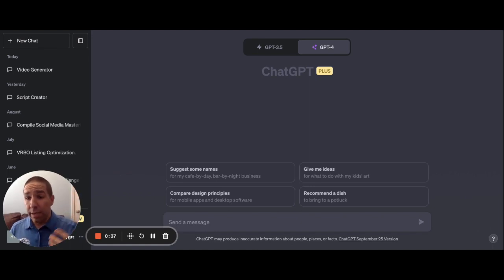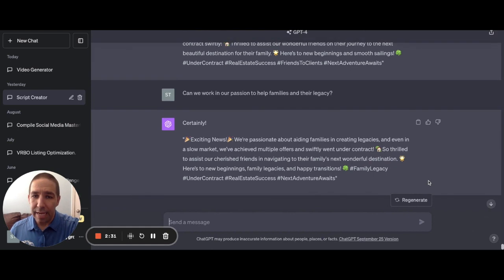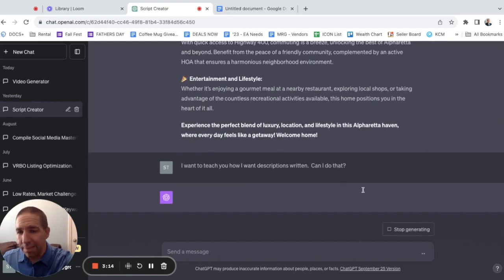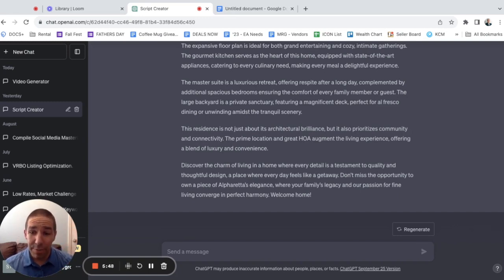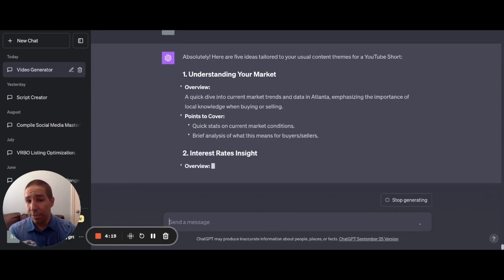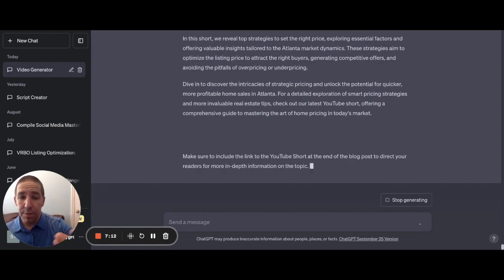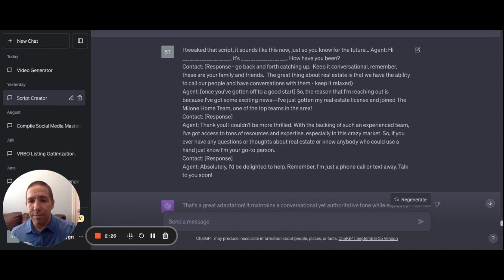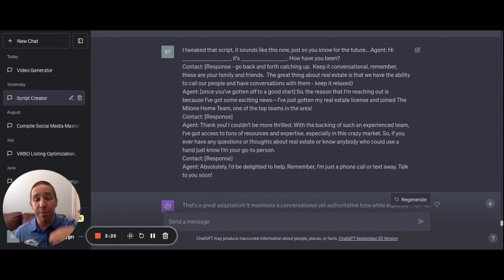Get Ahead Of The Real Estate AI Competition: Advanced Chatgpt Realtor Uses Revealed!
🌟 Unlock Realtor Success with ChatGPT! 🌟
Discover advanced uses for the tool that’s changing the game for Realtors! In this video, we explore four high-level, innovative ways to leverage ChatGPT to elevate your real estate business. Learn how to craft premium listing descriptions, devise impactful calling scripts, and generate a plethora of social content with just one prompt! Dive in to unlock these AI secrets that can propel your business to new heights and make you the go-to Realtor in your area!

00:32 - Introduction
02:31 - 1) Prompts are overrated, go with threads
06:32 - 2) Next level listing descriptions
12:33 - 3) Turning one idea into multiple pieces
22:16 - 4) Create your own call scripts
25:57 - Things To Remember